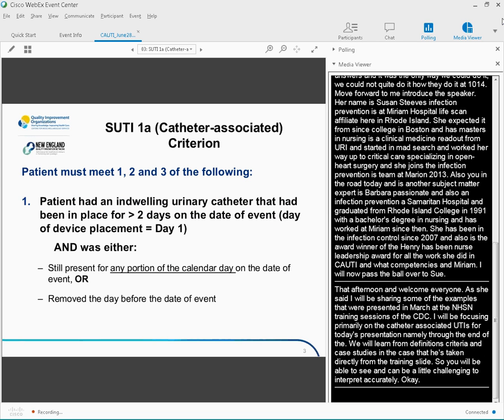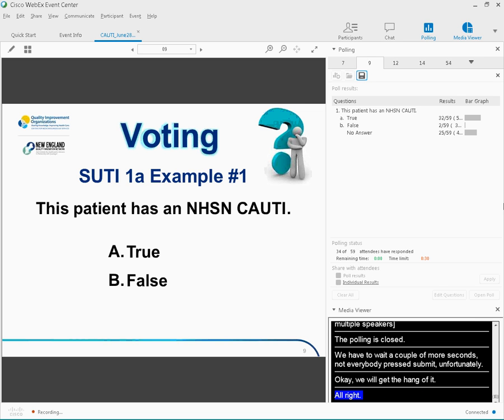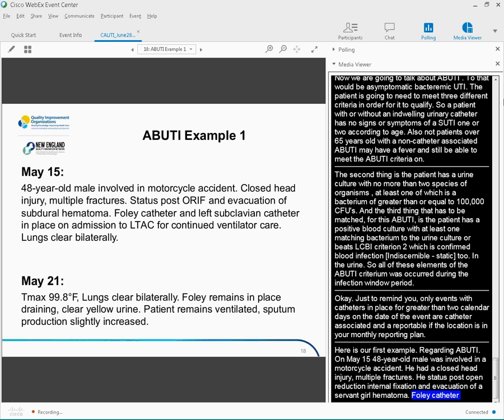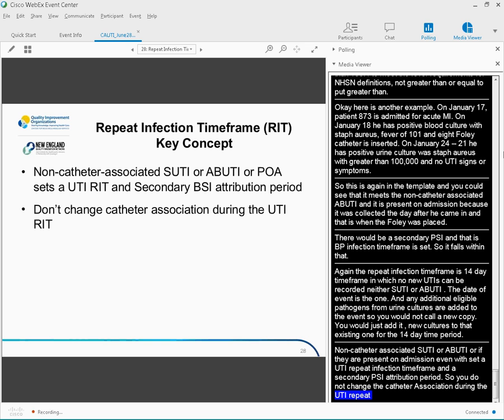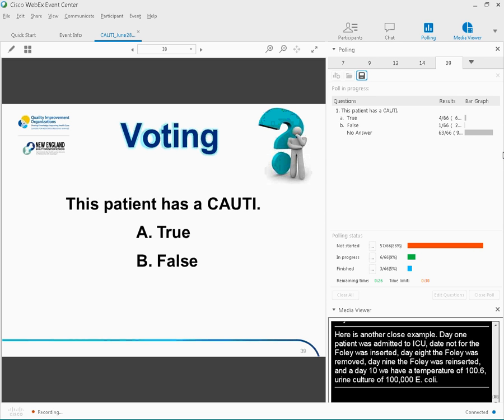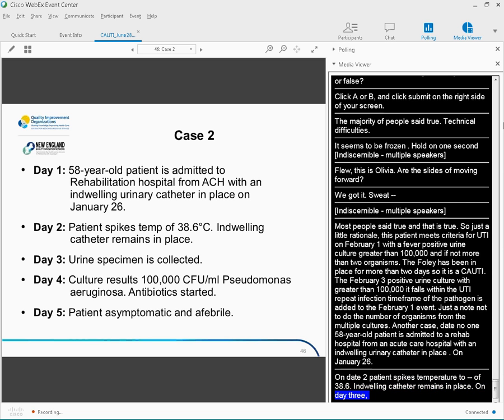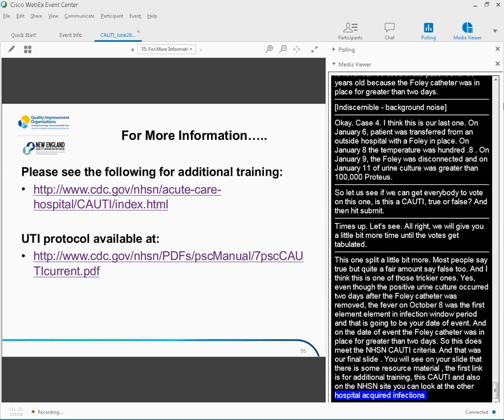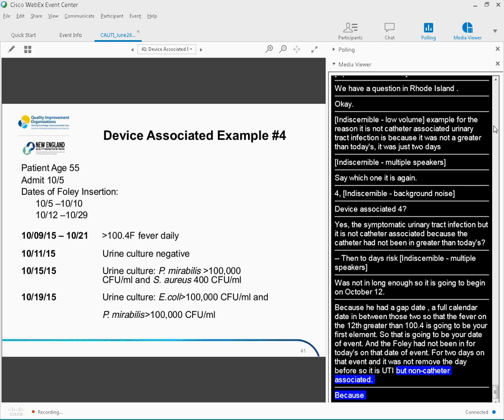2016 Case Studies from NHSN Catheter-Associated UTI Surveillance Training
Watch this webinar recording for hospitals from the New England QIN-QIO covering the following objectives:

- Assess their knowledge and skills related to HAI CAUTI surveillance
- Apply NHSN definition correctly
- Utilize the Repeat Infection Timeframe (RIT) tool
- Participate in open discussion with their peers

Presented by:  Susan Steeves, MSN, RN, CNL, CIC on June 28, 2016 from 2 - 3pm